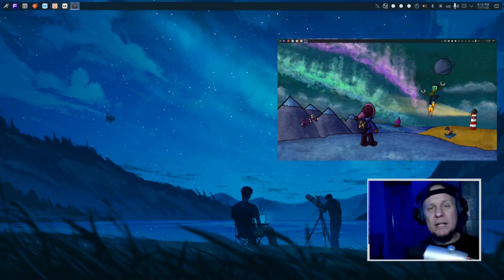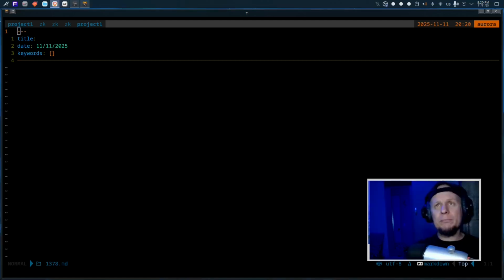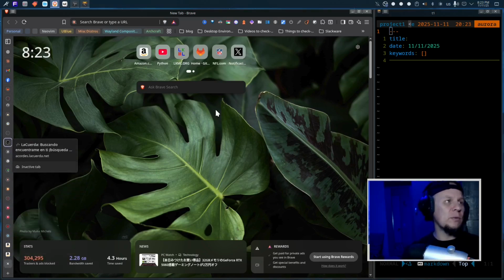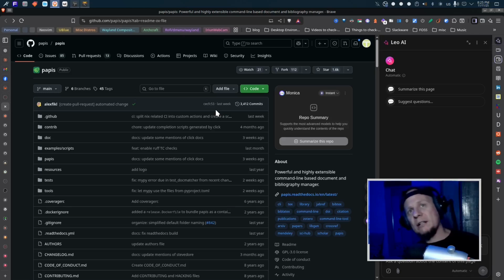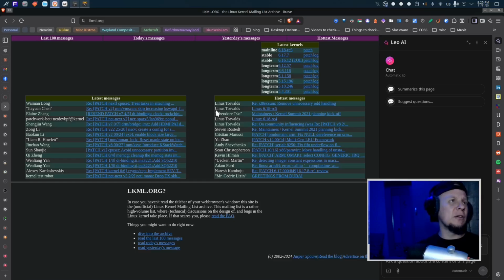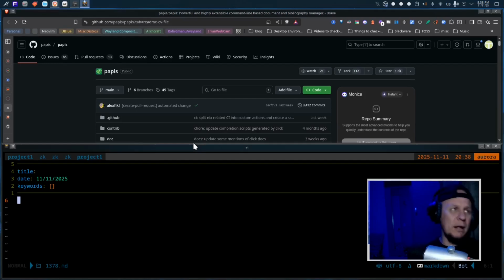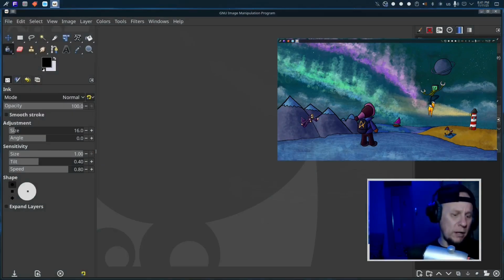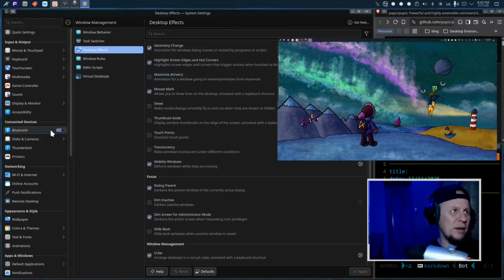Does a Mouse-Free Setup Improve My Plasma 6 Linux Desktop Experience?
Dialing in my mouse-free Plasma 6 keyboard workflow even further, live and unfiltered. This is a continuation of my last video where I rebuilt my entire KDE Plasma 6 desktop around speed, keybindings, tiling behavior, and a pure keyboard-first Linux setup. Expect tweaks, breakage, optimizations, and plenty of Linux desktop, KDE, Plasma 6, productivity, and tiling window manager nerdery in real time.

I've been deep diving into my workflow lately and I'm happy to report I've found new ways to improve my daily tasks on my Linux desktop. After a lot of tweaking, I'm seeing major gains in productivity using KDE Plasma and Wayland. Join me as I explore these computer tricks and get ready for KDE6.